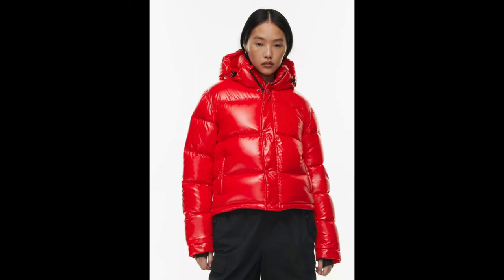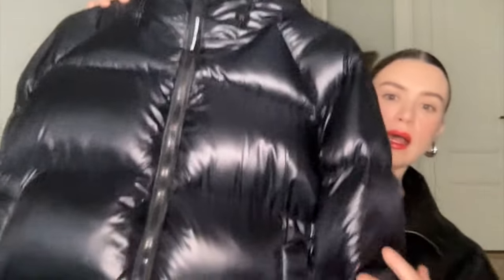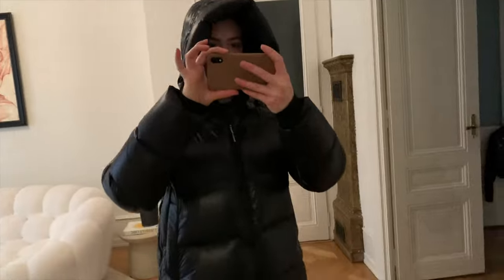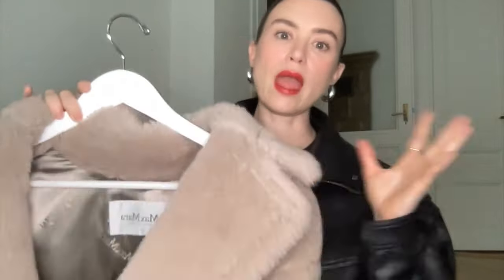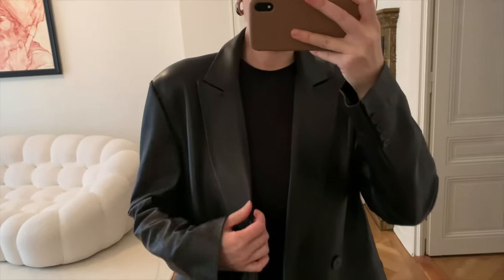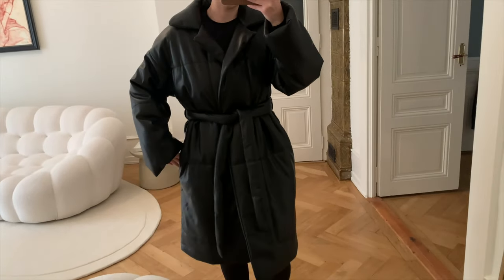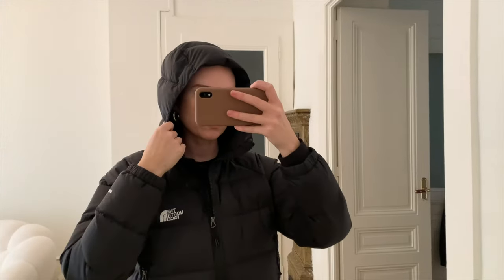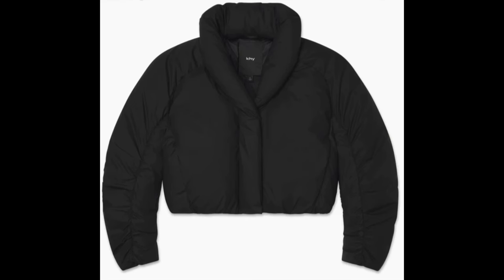BEST FALL + WINTER COATS, JACKETS + VESTS for WOMEN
For reference I am:
5’9
Size 6 in Lululemon Aligns, Size 8 in other Lululemon leggings
Usually a size 9US/40EU in shoes
Size 29-30 in jeans, 38EU in trousers
Medium in fitted tops
M/L in bottoms
Large in Nike Sports Bras

I’m wearing:
Adanola Top (L, size up as it fits small)

Aritzia The Super Puff Shorty Jacket (I wear size L, size up in my opinion)

Canada Goose Cypress Puffer Black Label (I wear size M, runs TTS)

Max Mara Teddy Bear Icon Coat in Sand (I wear size S, fits extremely large!)

Ducie London Tanya Leather jacket (I wear size M)

Proenza Schouler White Label Black long puffer coat (*old season)
Long faux leather puffer coat
*Similar style

COS brown quilted jacket (I wear M, runs TTS)

The North Face Hydrenalite jacket (I wear L, size up)

The North Face 1996 Retro Nuptse Vest (I wear size L, if in doubt size up)

OYSHO Sherpa layering vest (I wear size L, if in doubt size up)

KHY all black coat (I got L, could also wear M)

TIMESTAMPS:
0:00 Intro
0:44 Super Puff
3:10 Canada Goose Cypress
7:56 Max Mara Teddy Coat
10:28 Ducie London Leather Jackets
14:04 Proenza Schouler
15:17 The Frankie Shop
16:42 COS
18:00 The North Face
21:01 OYSHO
22:02 KHY

💍JEWELRY I’M WEARING:
FAVE gold hoop earrings (Do not tarnish/great for sensitive ears):
Cartier Yellow Gold Juste un Clou Ring

LINK FOR MY FAVE BAREFOOT 👣SHOES EVER! (Runs true to size. For reference I take Size 9US or 40EU)

Shop VIVOBAREFOOT shoes here: (Runs true to size. For reference I take Size 9US or 40EU)